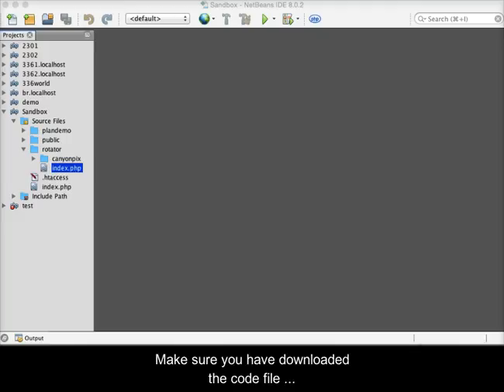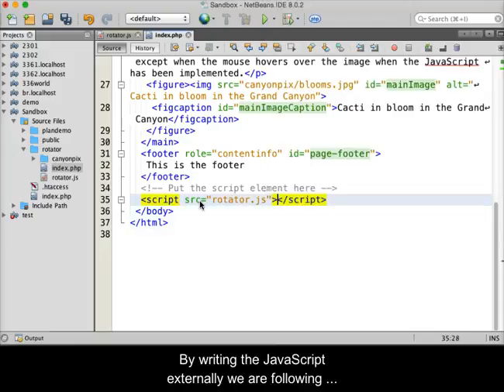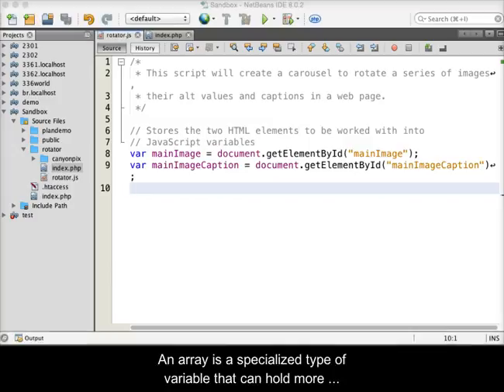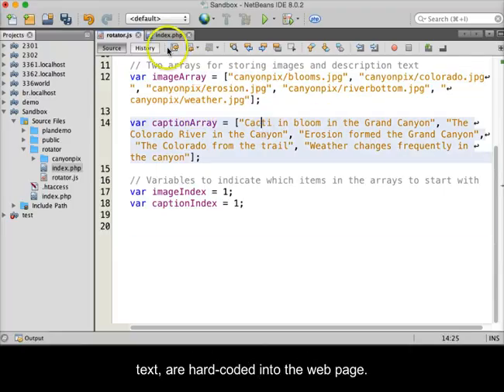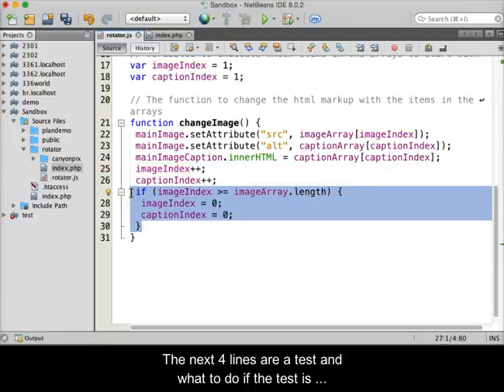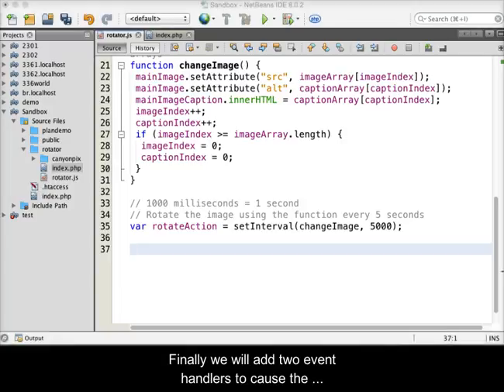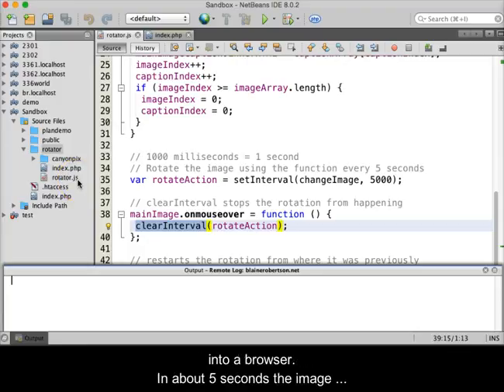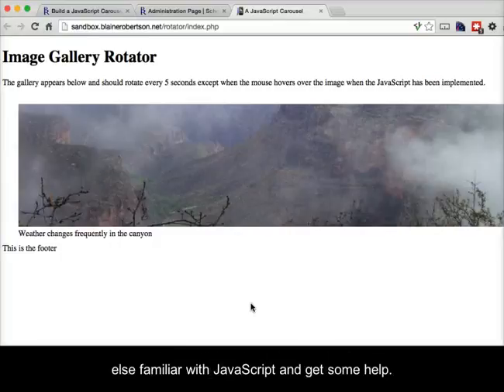Build a JavaScript Carousel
A short video tutorial to build a JavaScript image carousel with pause and restart based on a mouseover and mouseout event.